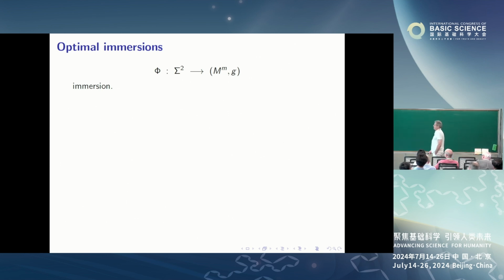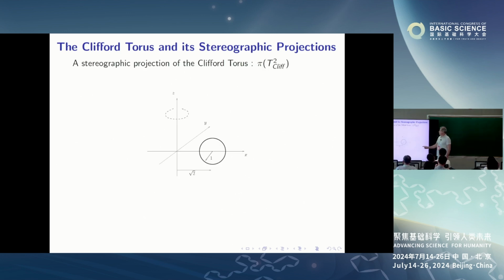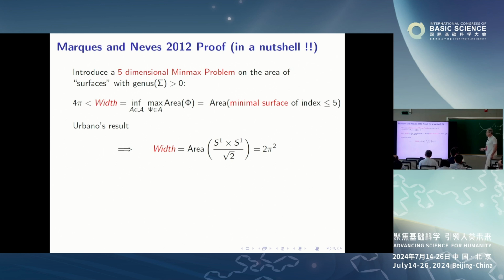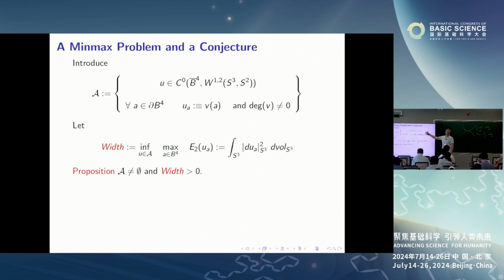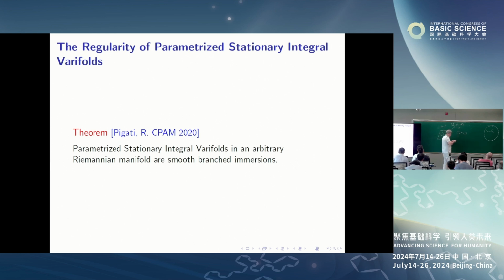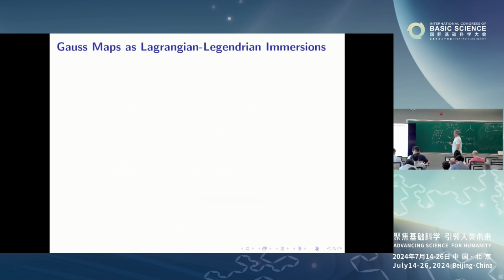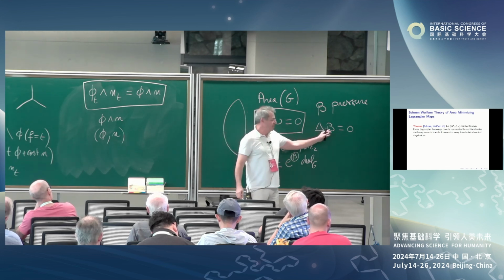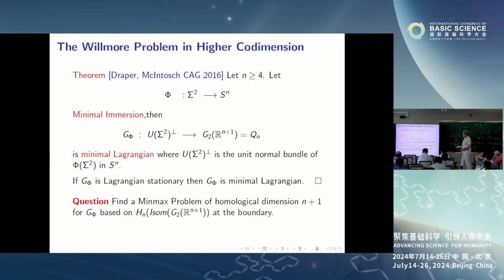Tristan Rivière: Optimal Immersions in the Calculus of Variations of Surfaces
We shall present three conjectures in the calculus of variations of surfaces. The Yau conjecture on the existence of infinitely many minimal surfaces, the Willmore conjecture and the 16π conjecture on sphere eversions in the Euclidian 3 space. These 3 conjectures have stimulated in the recent years the design of innovative minmax techniques for producing optimal immersions. We will present some of the recent progresses in the field including a new proof of the Willmore conjecture in 3 dimension avoiding the use of almost minimizing varifold theory and opening the way to higher codimension.